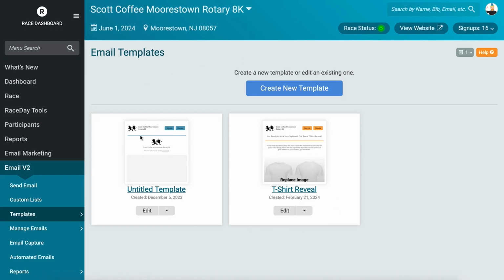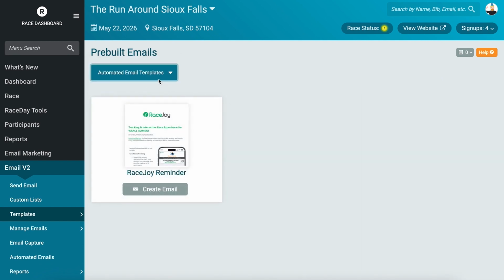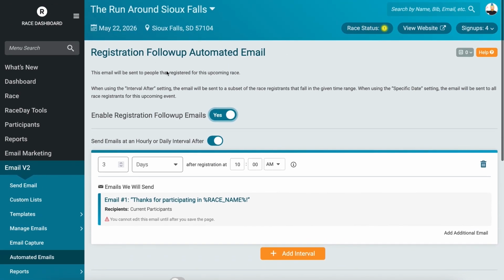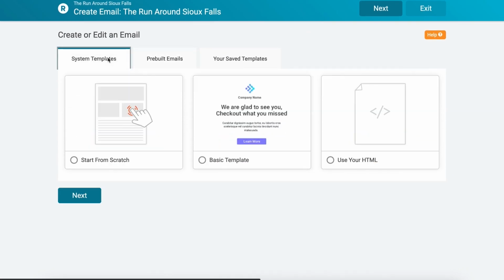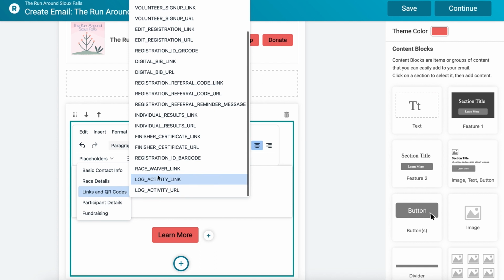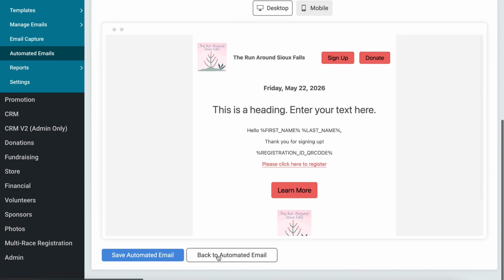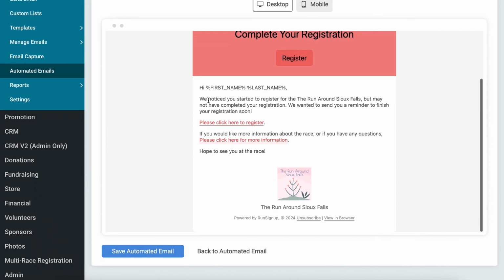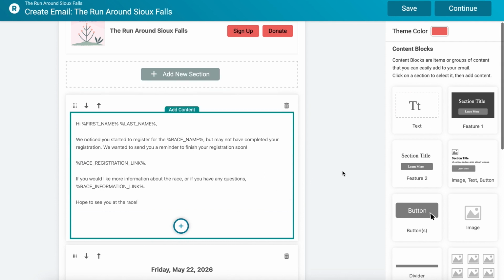Use Custom Template on Automated Emails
The info@ Team explains how to use custom templates on automated emails, and gives some advice on which tags you should make sure are used when setting new templates.